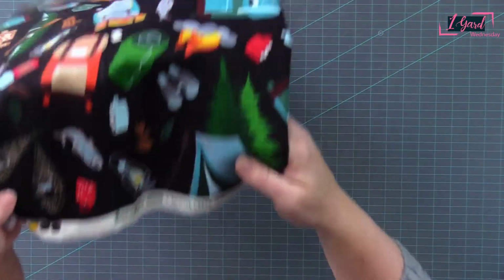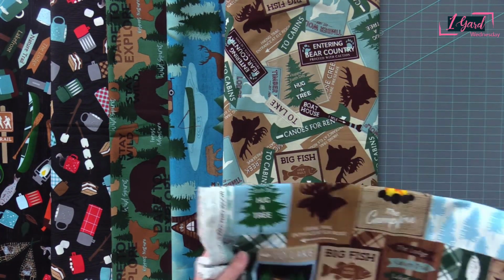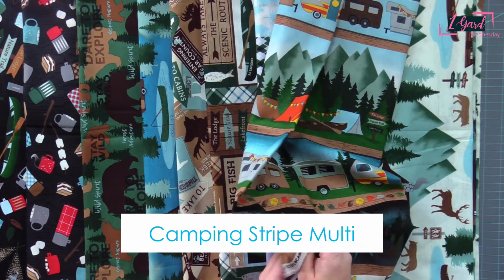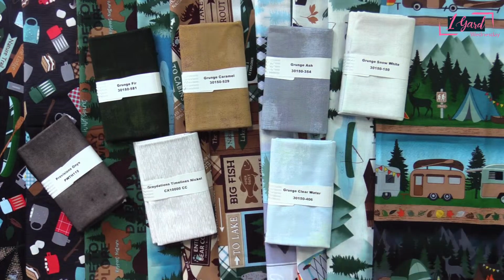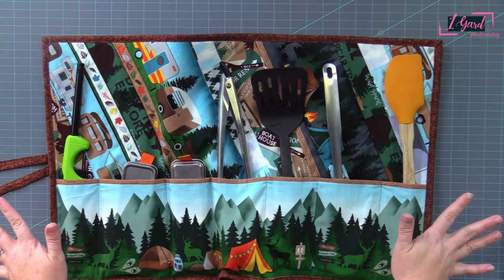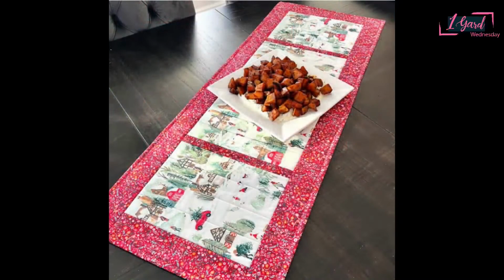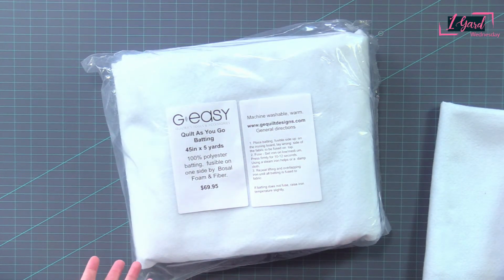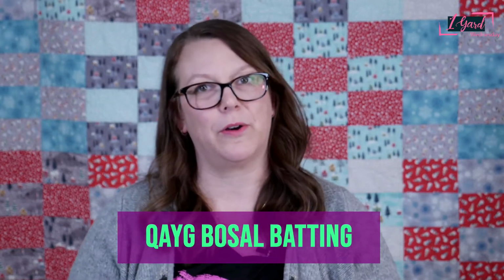One Yard Wednesday #91, November 13th, 2024 - Benartex Fabrics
One Yard Wednesday! 🎉 Fun Fabric Deals, Quilting Tips & More! | GE Designs Live

Welcome to One Yard Wednesday! 🎉 Each week, we bring you fun and creative ideas for fabulous fabrics at fantastic prices! I'm Nancy, your host today, joined by our incredible producer Mr. KP. And please share the show with your quilting friends!

🕒 Important Note: Sale prices go live after the show, so stick around! Quantities are limited, and these deals will go fast!
This week, we have the stunning  quilts on the set for some added inspiration! Plus, here’s a question for you: What is your must-have item for camping? Share your story in the comments!

Today’s Feature Fabrics:
Moose Creek Lodge by Kanvas Studios for Benartex Fabrics

📅 When: Every Wednesday
⏰ Time: 9:30 central time
🌐 Where: Right here on the GE Designs YouTube Channel!